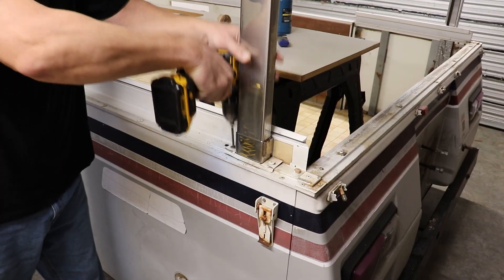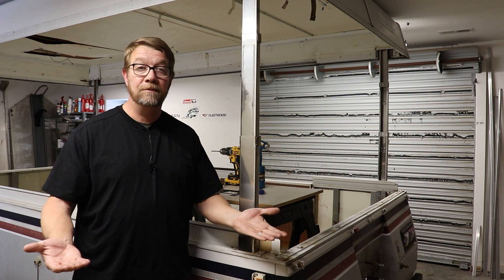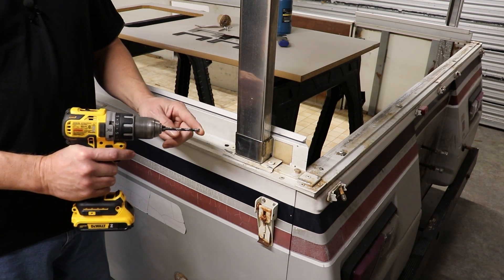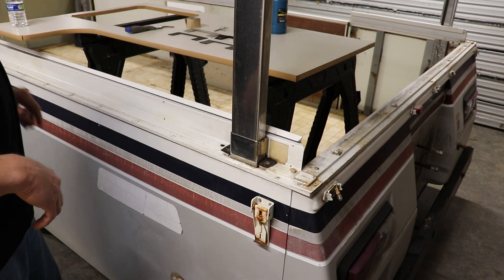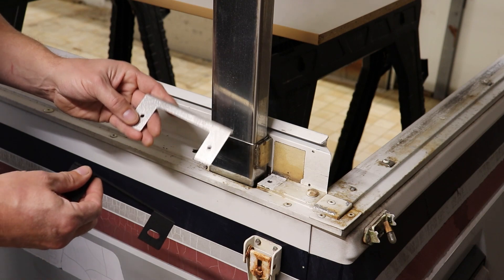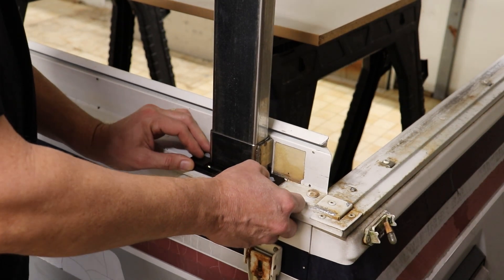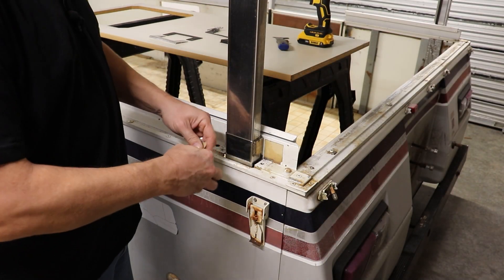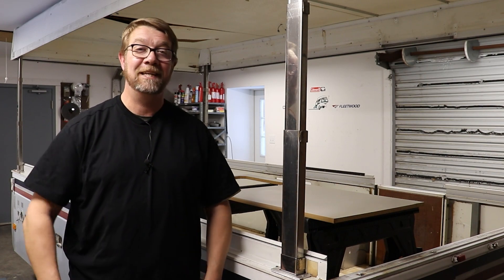Lift Trim Replacement for Coleman Campers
Step by step how to video for an easy lift trim service for your Coleman or Fleetwood pop up campers.